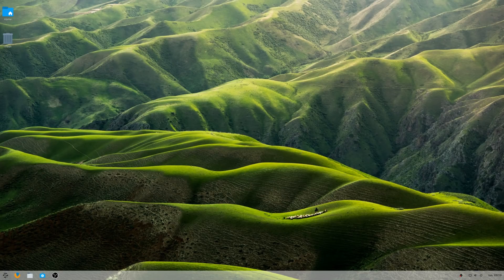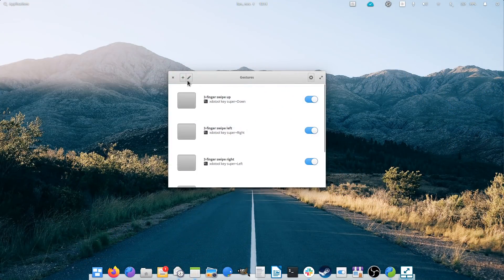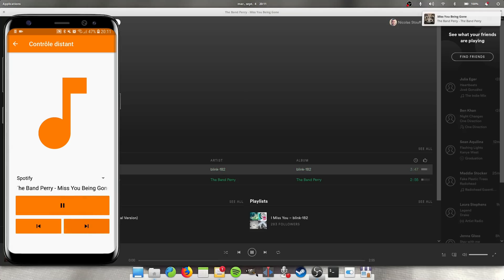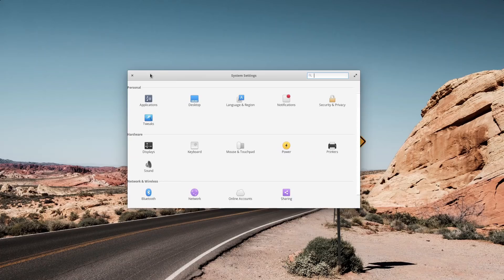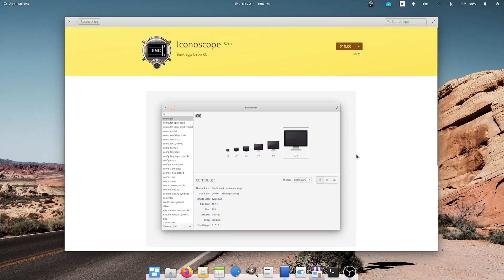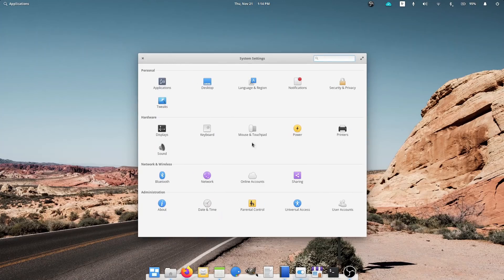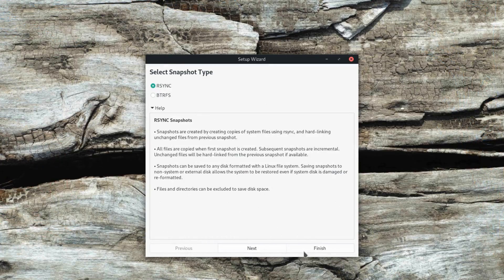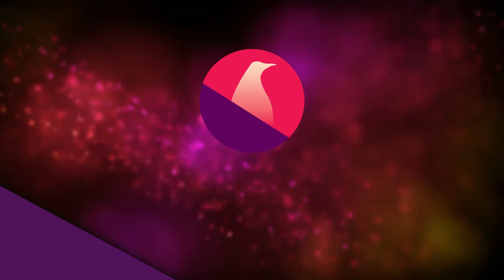7 Features and Applications all Linux Distros SHOULD SHIP WITH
I’ve tried a bunch of distributions, and I’ve played a lot with closed source systems, like Windows 10 and Mac OS X, and in dealing with all these systems, I’ve found I always lacked a few things in various Linux distros, so here is a list of various features and apps I’d like most distros to implement out of the box.

Gear I use and recommend to make my videos:

Gestures for the trackpad
This one is baffling to me. As of today, I’ve yet to test a distro that supports anything else than two finger scrolling. It’s actually pretty easy to add gestures to a Linux distro, with libinput-gestures, and the Gestures GTK app, and i don’t understand why distro builders don’t take advantage of these tools to create a more user friendly experience on laptops. There might be issues with libinput gestures I’m not aware of, or maybe they just don’t use laptops, but when every distro uses virtual workspaces, having the ability to three of 4 finger swipe to switch workspaces seems like a mandatory feature to include.

Kde / GS Connect
Android is the most popular phone OS in the world, and phone - computer integration is awesome. I’d love to see Linux distros shipping with KDE connect, or its GNOME equivalent, GS connect. This tool allows you to use your phone as a remote for your computer, share notifications between the 2 devices, anwser text messages from your computer, and much more. This tool is great, and I think that apart from Zorin OS, which ships a re-branded version of it called Zorin Connect, most other distros ignore this fantastic piece of software.

Fractional scaling, per monitor if possible
I know, Wayland can support it, and a config is available in GNOME, as an experimental option, but it’s almost 2020, and only having 2X scaling as an option is ridiculous. Fractional scaling might make some stuff blurry, and tax the GPU more, but it’s sorely needed on most of today’s laptops, since manufacturers insist on shipping ultra high resolution displays on small form factors. Hi DPI support, and fractional scaling needs to be implemented at some point, and made available by default, for Wayland, and for Xorg, which is still the solution almost 100% of distros ship with.

Complete App Store experience
No distro comes close to elementary OS in this regard: it allows people to buy applications, on a pay what you want basis, it integrates links to donations for the developers, and it’s an awesome way to make users take notice of the fact that open source doesn’t mean free. Still, there are pieces missing from that experience, and the big one is restoring purchases. Since you don’t connect to an elementary OS account to buy these apps, there is no way of telling you already bought them. If you reinstall, then the OS behaves as if you’d never bought the applications. Not too bad for now, since you can elect to pay 0 for the app you’ve already bought, but since the OS demands you update each non-bought app manually, it can become annoying. It’s also a block for software that would like to define a fixed price. The App Center, and all other sotfware centers need to adopt a common standard on this, with a unique account, and the abillity to buy, and restore applications.

Integration with major cloud providers
GNOME does it pretty well, with its Online Accounts thing. You can add your google account, and get your Drive files, your email account, calendar, and such. It still needs to be expanded to support other types of accounts: social ones, like Facebook (some people still use it, although I’m not one of them), Twitter, Mastodon, whatever there is out there. Other desktop environments also need to implement this quickly. It just makes life so much easier for users, to just enter the credentials once, and be done with it. More than this, I think integration should also be handled for cloud storage providers: nextcloud accounts, pCloud, Onedrive, Dropbox, and others would really help make everything more integrated. AA solution to sync settings for various apps using one of these providers would also be great.

A backup solution
If syncing is not in the cards, at least ship Deja Dup or something equivalent! These backup solutions are great, automated, can do incremental backups, and they reinforce the idea that you need to backup your data. Some distros already ship with such solutions, like Manjaro, but most mainstream distros don’t.

In the end, all of this can be done by yourself, installing stuff afterwards, it just takes a bit of time, isn’t completely intuitive, and other systems do it pretty well. All these features exist on Windows and mac OS X by default, and are super handy.